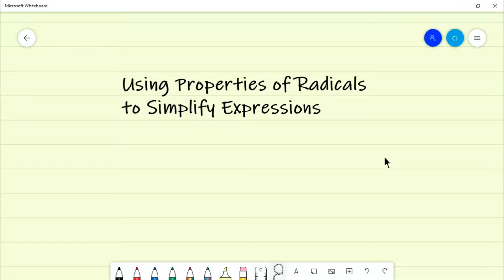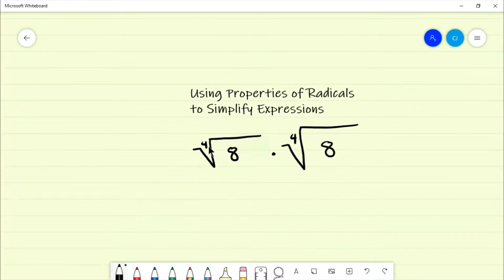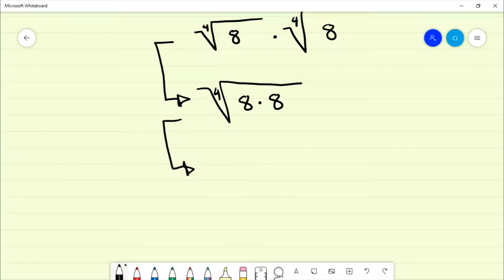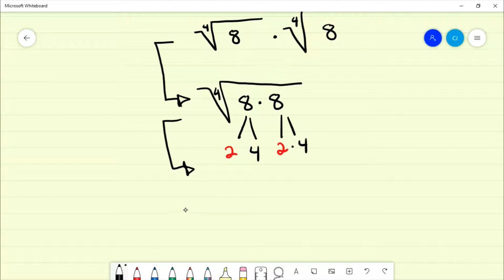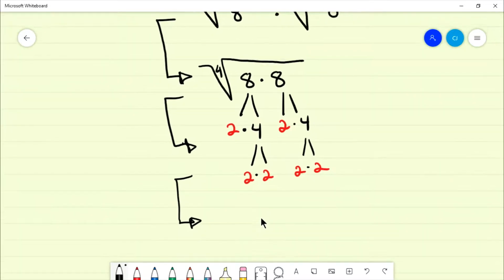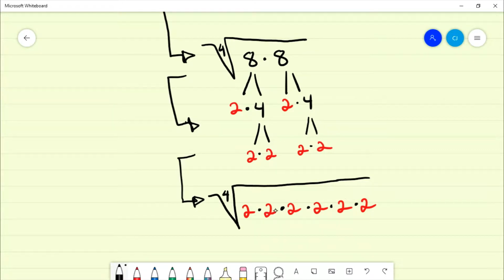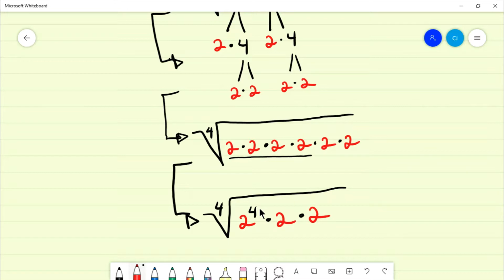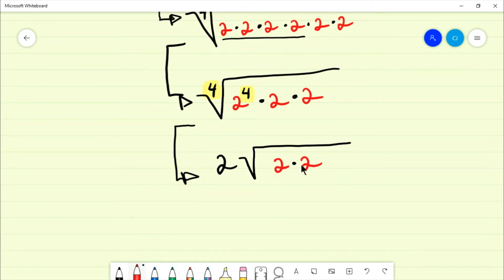Review Using Product Property of Radicals to Simplify Expressions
In this example, we use the Product Property of Radicals to simplify a mathematical expression containing radicals.